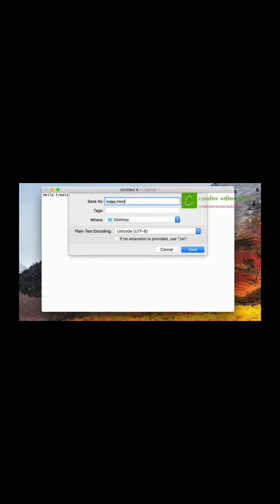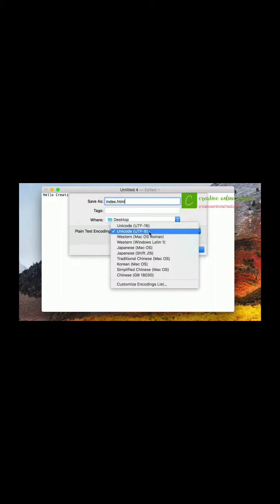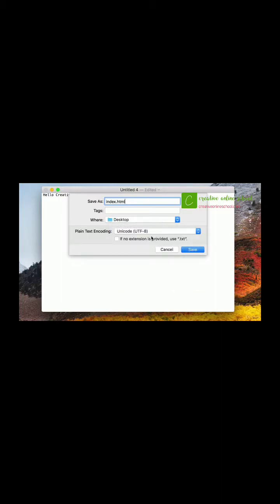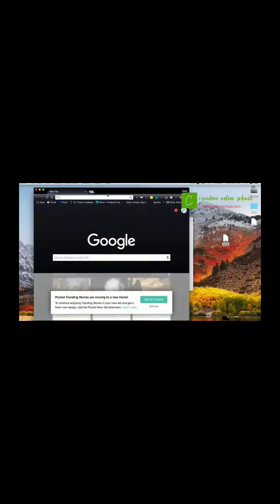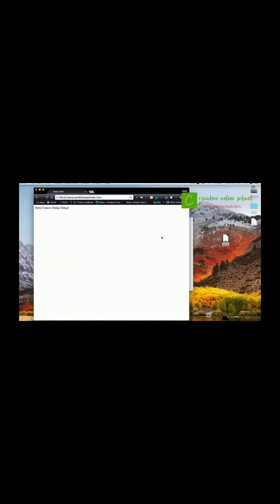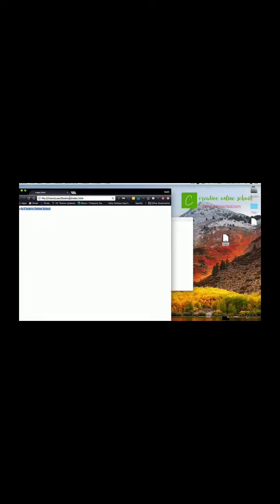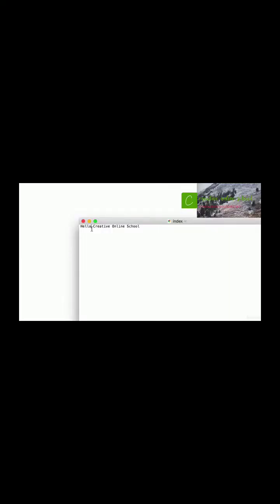Tutoring HTML 2018 (2nd video)